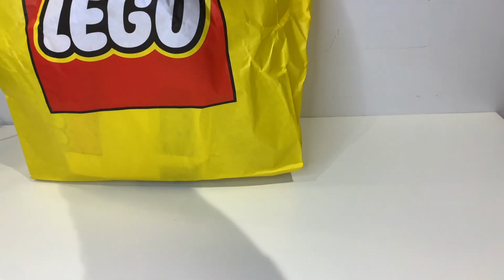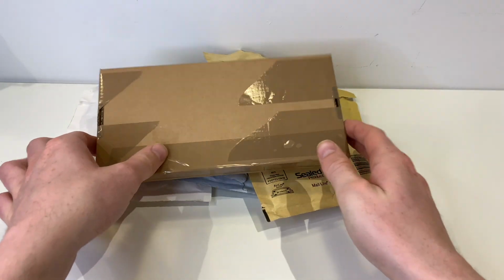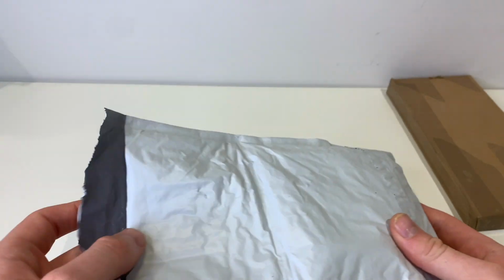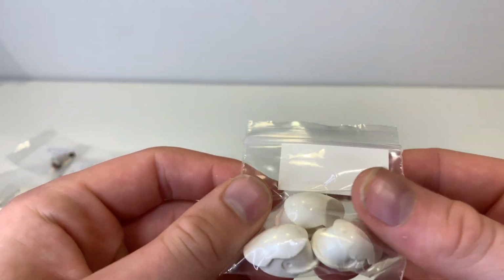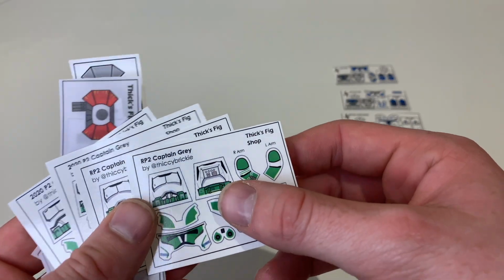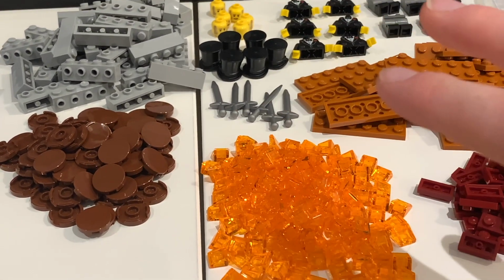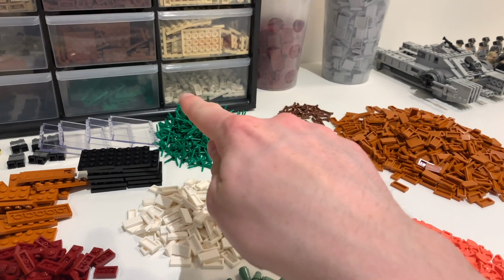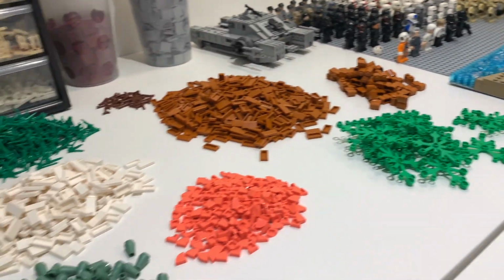LEGO STORE VLOG + GIANT LEGO HAUL!!! SW vlog #15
This week I took a trip to the LEGO store and picked up a few awesome things! I also got a tonne of packages in the mail so I will also open these up in this vlog!

Shoutout to my current member:
-Director K.W.
-Matteo Miles Martin
-Swipey's stop motion studios